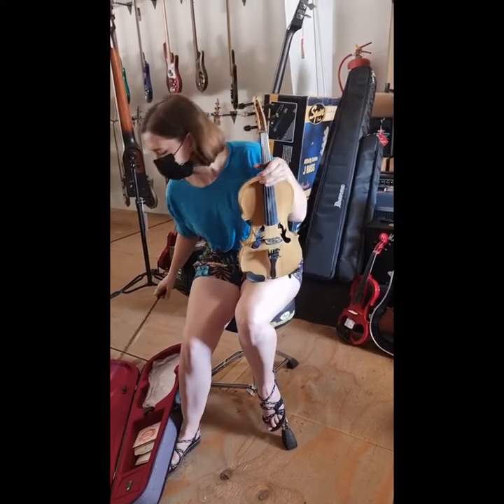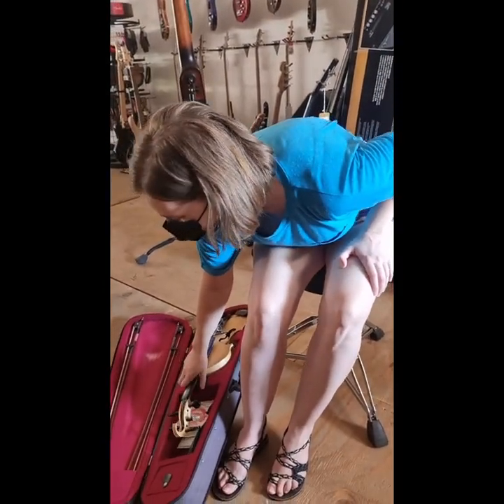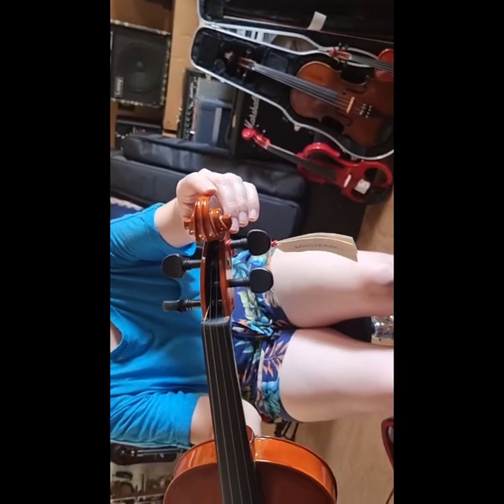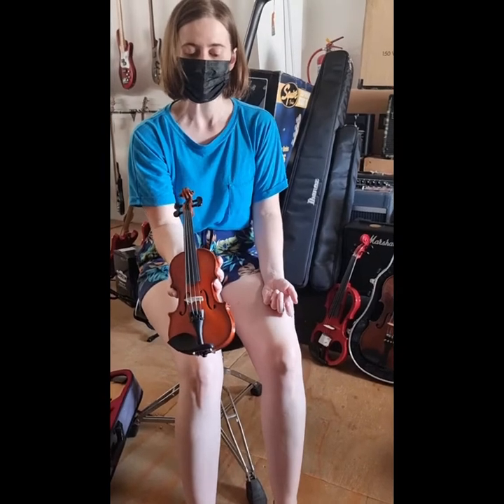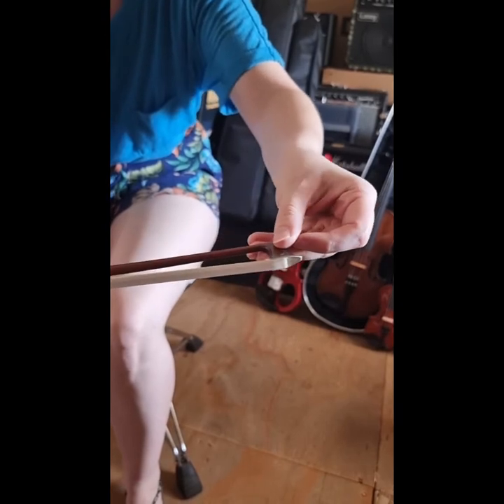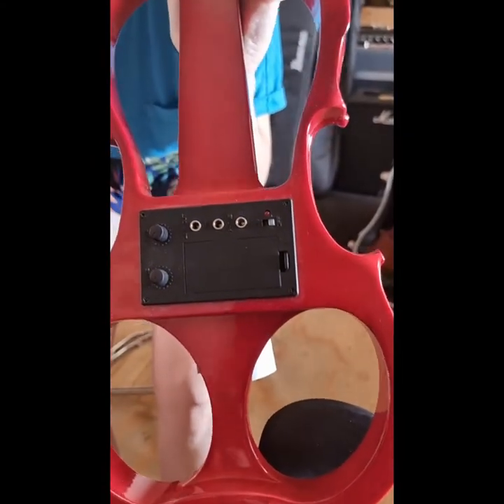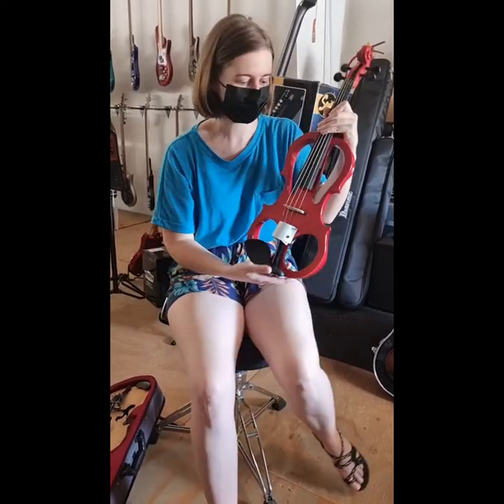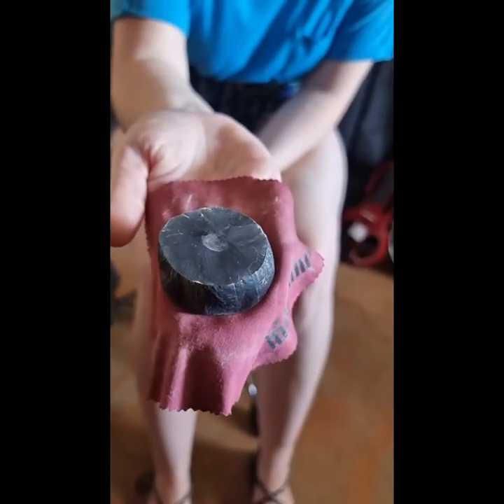A Professional Violinist Shares How To Choose A Good Instrument.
Beautiful Guitars visits Musica Instruments: A professional violinist shares her 24 years knowledge on how to choose a good violin. Violins shown on video are Palatino 1/16 Violin Outfit, Sandner RV2 4/4 Violin, Sonata Electric Violin 4/4 Red and Second Hand Gibson Viola VA42-241 all available from Musica Instruments, Pretoria, South Africa.